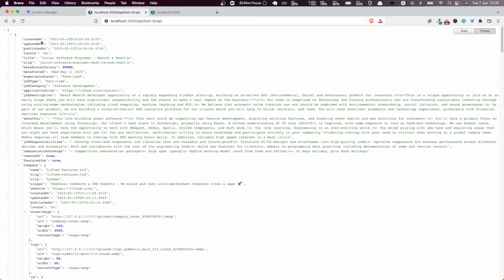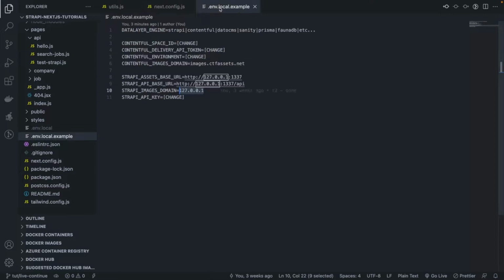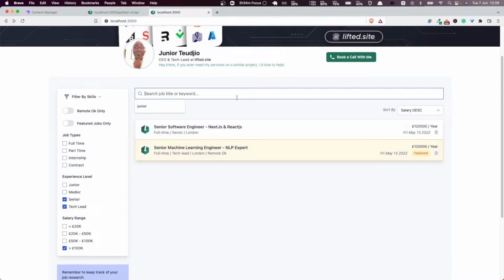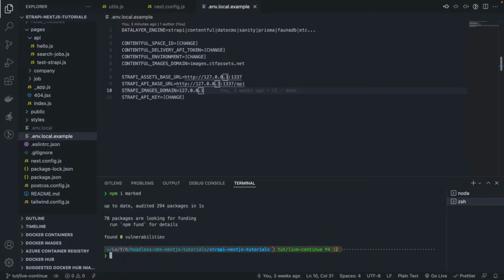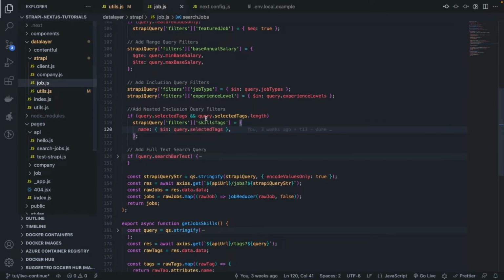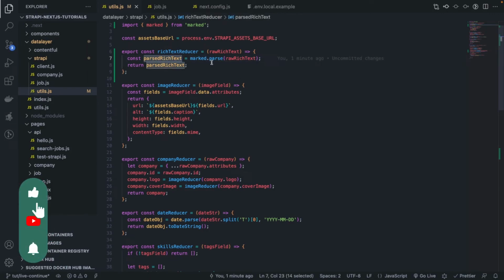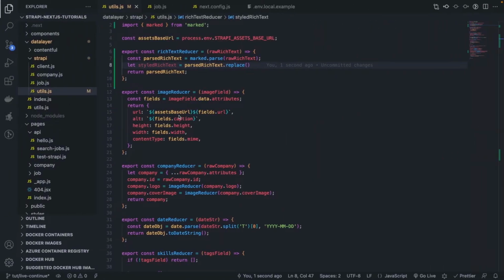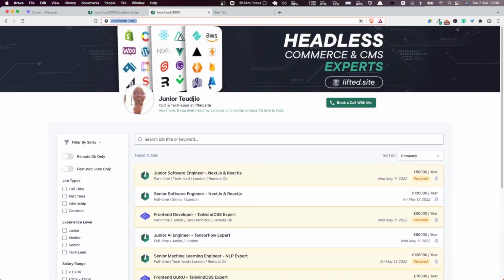Next.js & Strapi #27 - Parsing Display Strapi RichText Fields